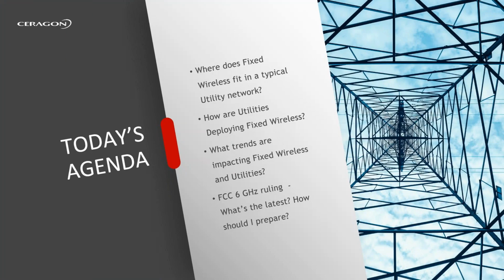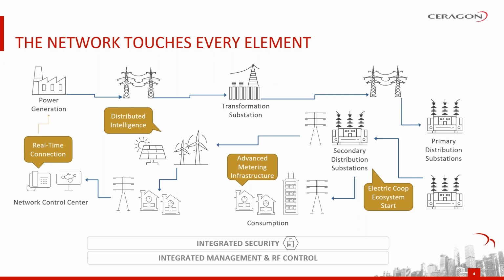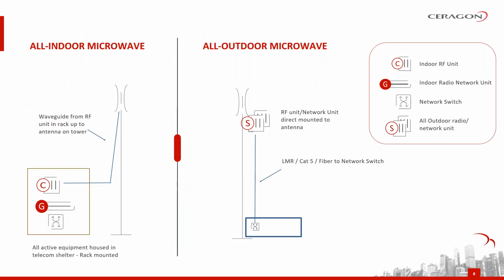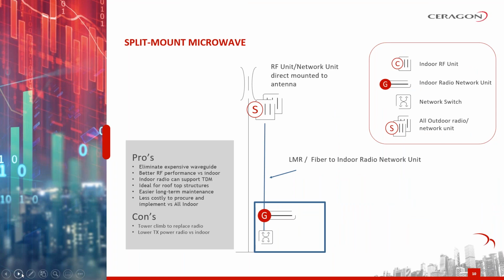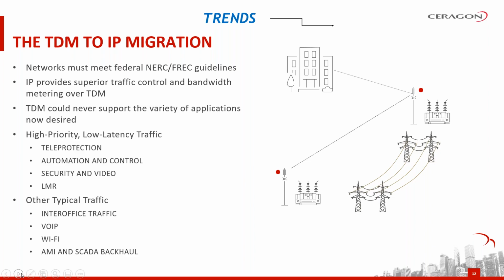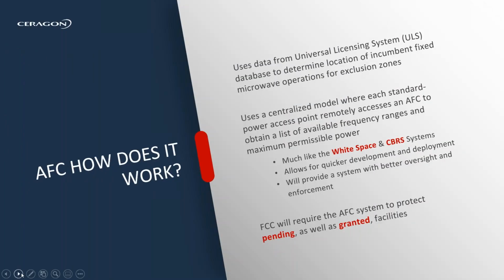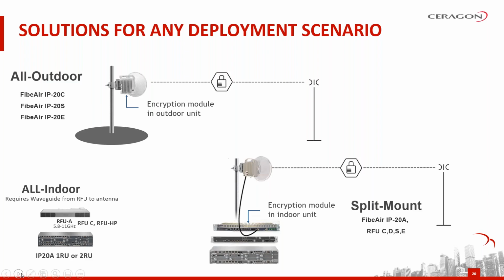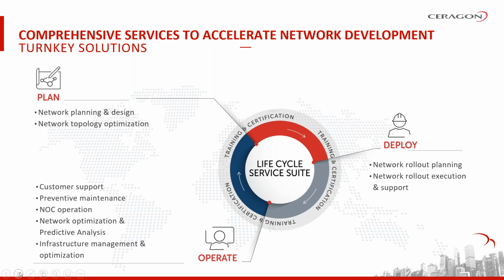Ceragon Multi Gigabit Wireless Applications for Utilities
Ceragon Wireless Transport Solutions – For Greener, Smarter, and More Efficient Utilities